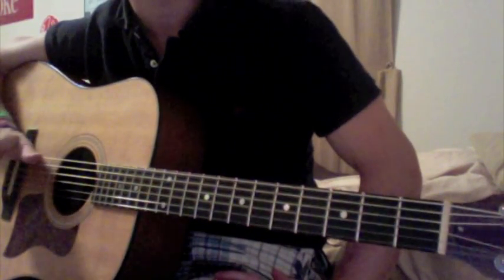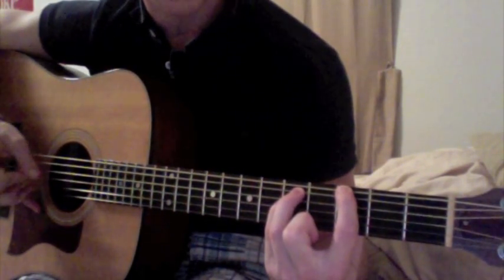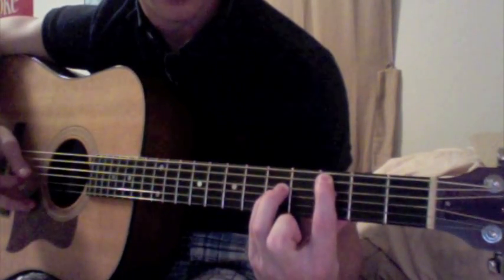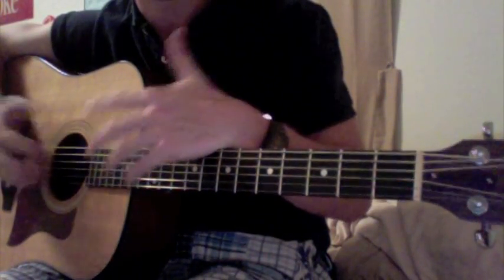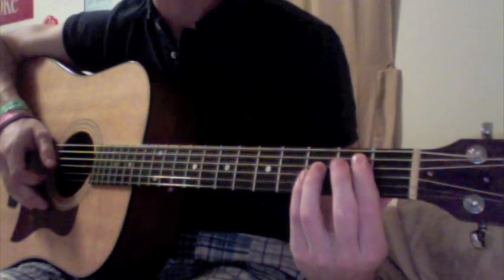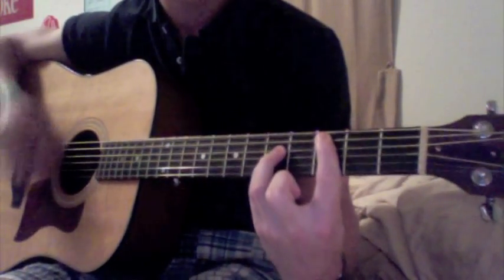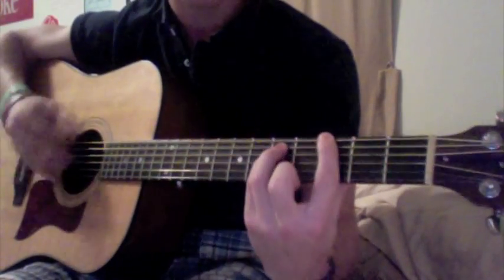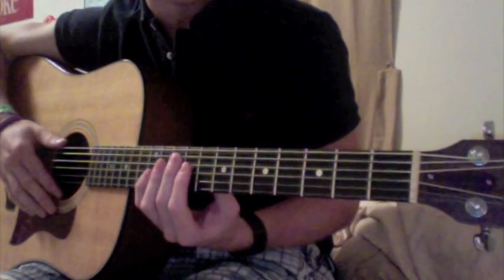How to play Bullet and a Target by Citizen Cope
Bullet and a Target (easy version)